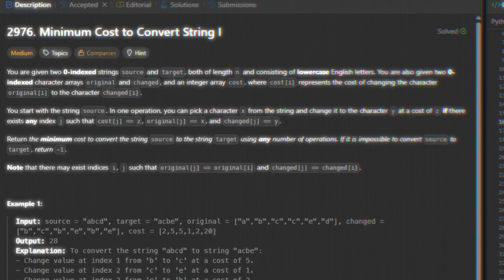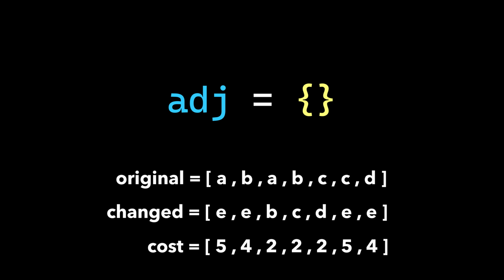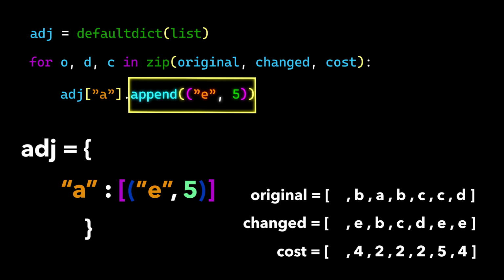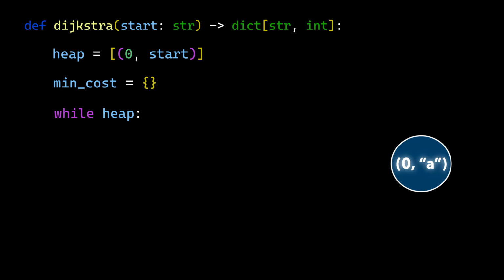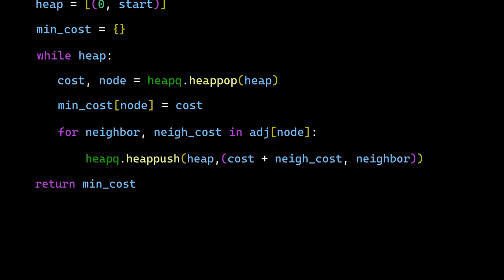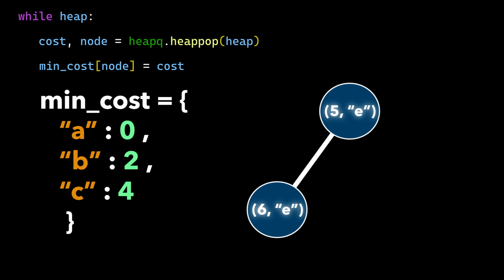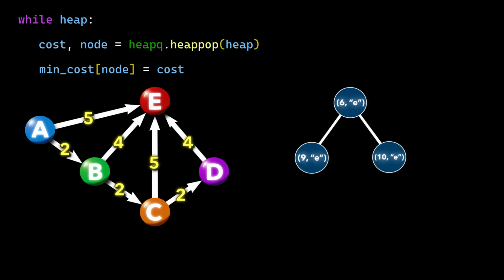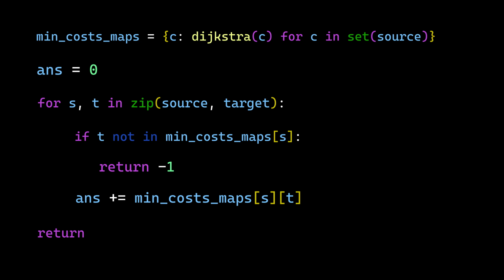Dijkstra's Algorithm Visualized | Leetcode 2976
In this video, I provide a walkthrough of Leetcode 2976 and explain how Dijkstra's Algorithm works. This helps to prepare for interviews by seeing exactly how the data structures change while traversing the graph.

Timestamps:
00:00 Intro
00:52 Create adjacency list
01:54 Writing the algorithm
03:25 Walkthrough
05:20 Calculate min cost
06:30 Outro

Mr. Fijiwiji, Tulpa - Sentient
Ephixa, Laura Brehm - Losing You (instrumental)
Ephixa, Laura Brehm - Losing You